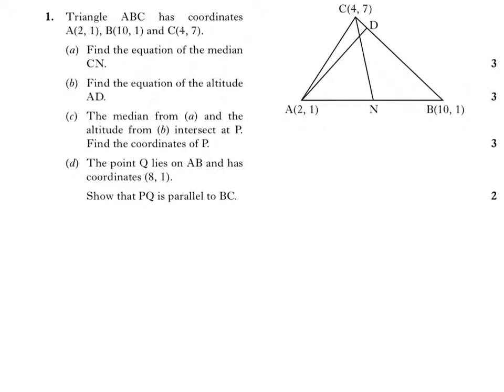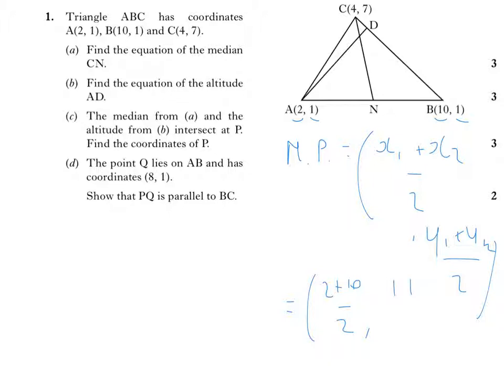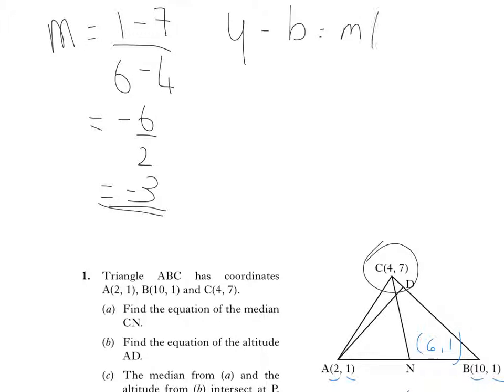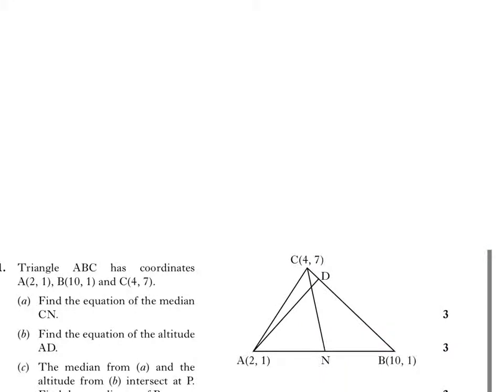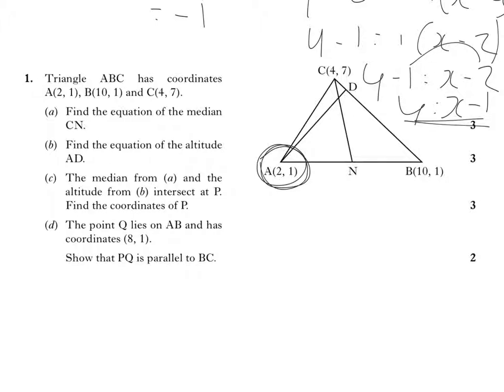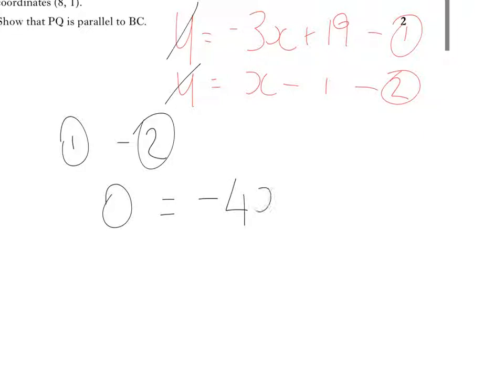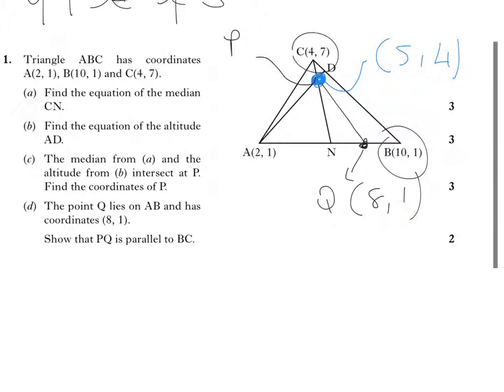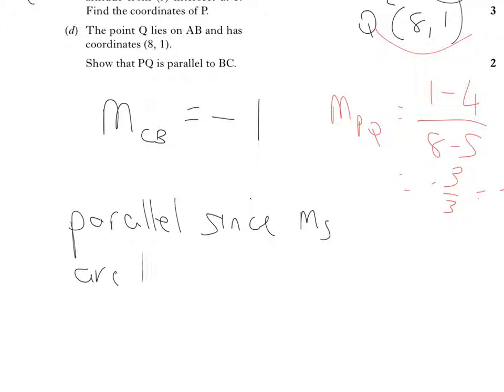h section 15 part 4